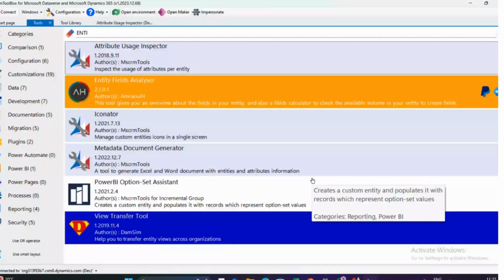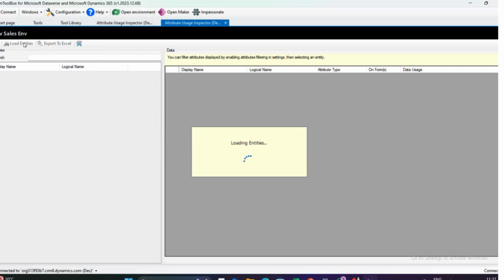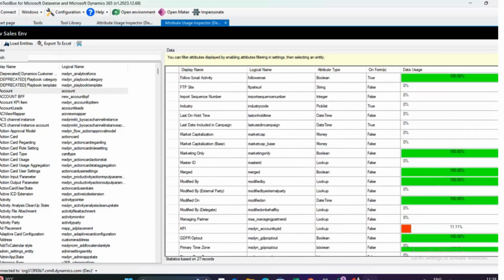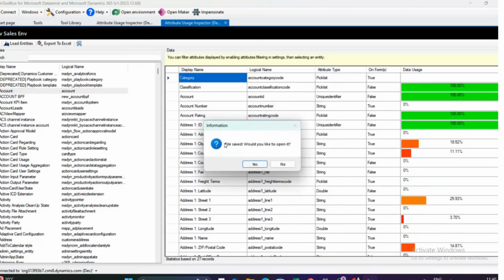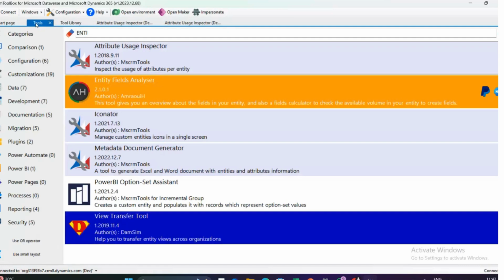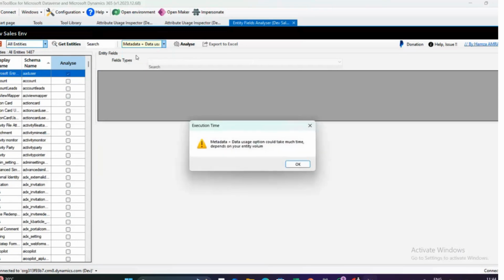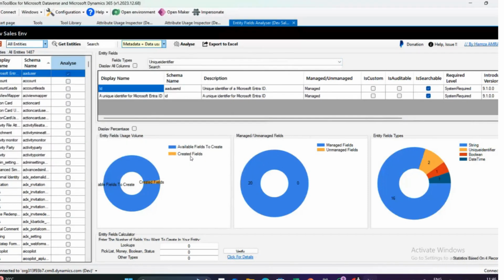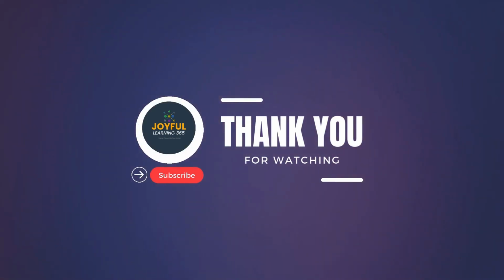Track and analyze field utilization in Microsoft Dynamics 365 CRM using XrmToolBox plugins